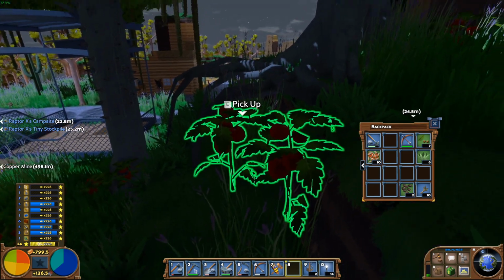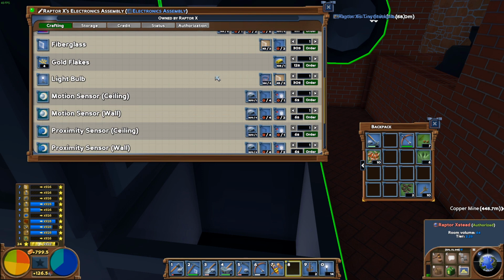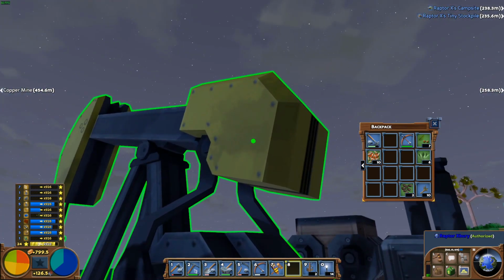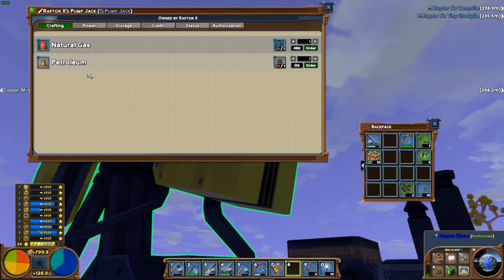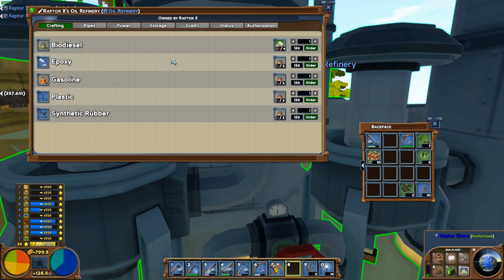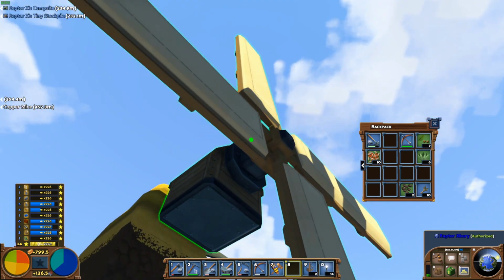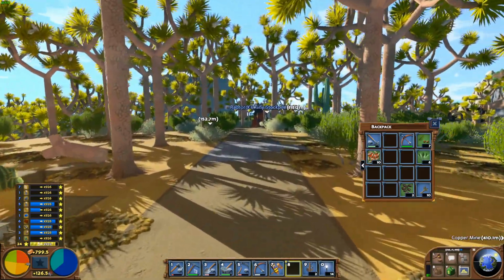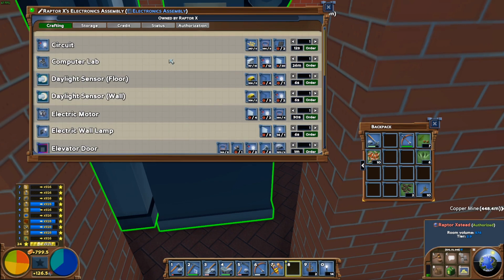*Oil Drilling and Electronics Skills* Raptor X | ECO Tips and tricks 05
Good Afternoon Ladies and Gentlemen, and welcome to another ECO tips and tricks video! Today, I'm talking about the electronics and Oil Drilling skills, which kind of go hand in hand in ECO, so I'll go over them both in this video...